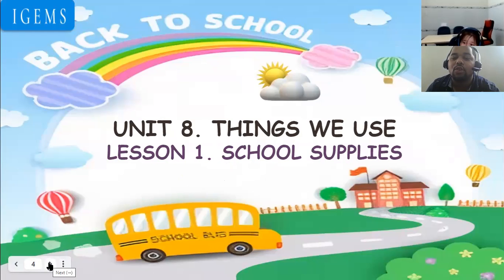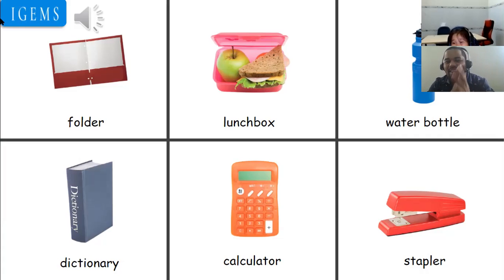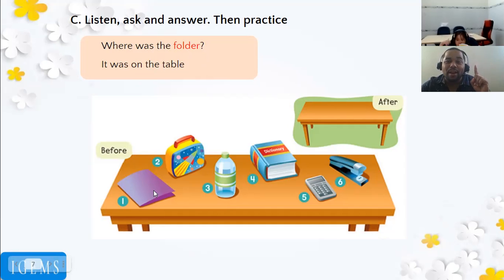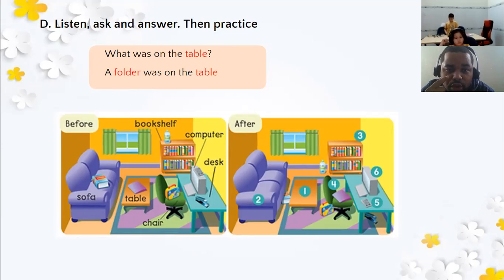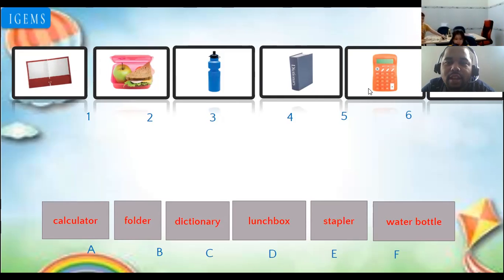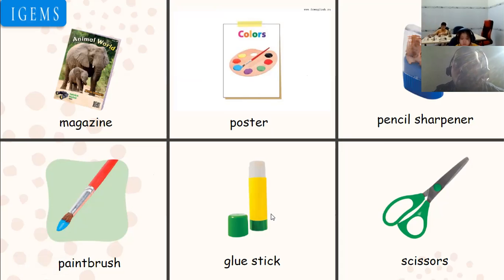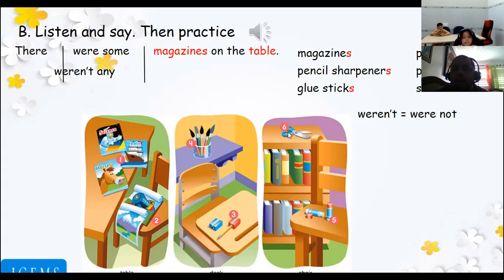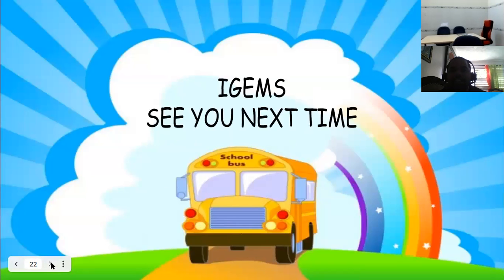DEMO CLASS NUMBER 5- IGEMS -TEACHER ALEXIS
TEACHER ALEXIS